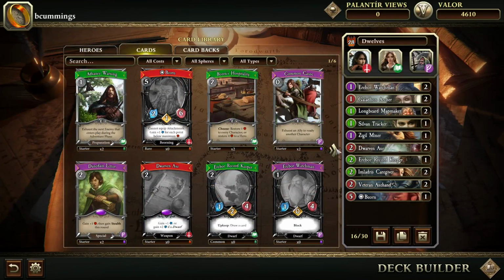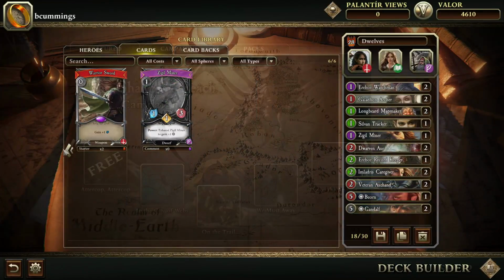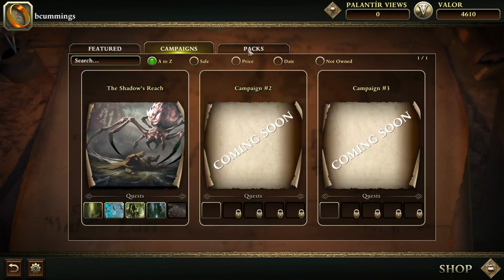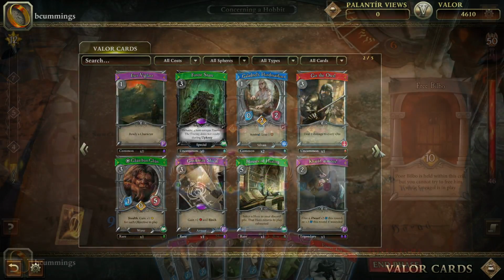The Lord of the Rings: The Living Card Game - Digital Board Game